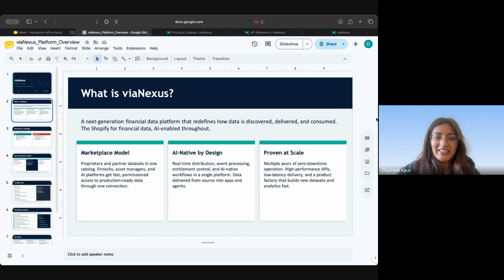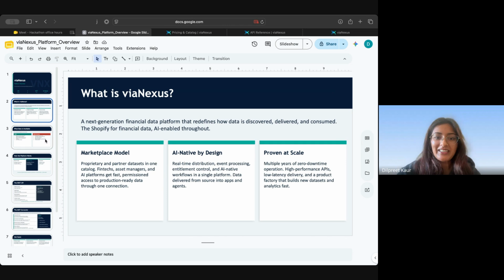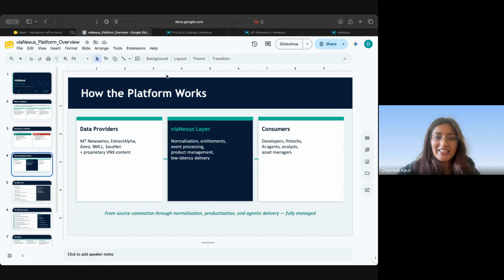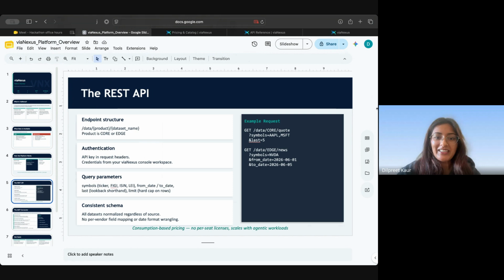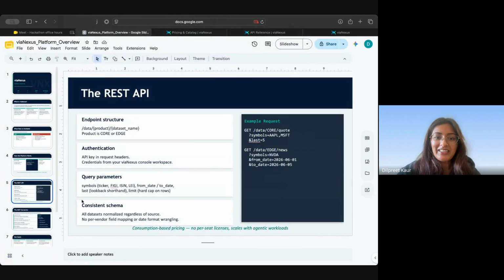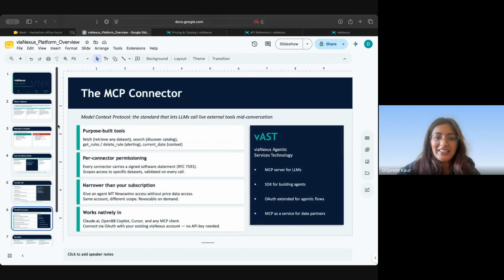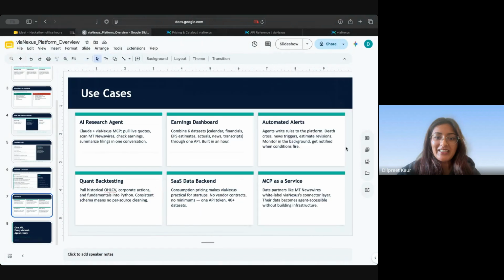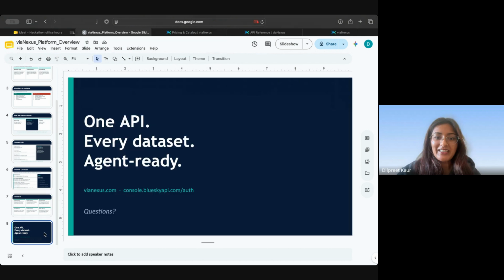Structured Finance Hackathon 2026 - viaNexus Data Platform